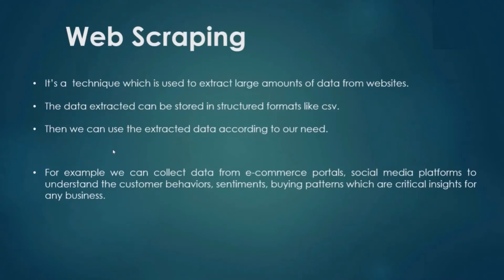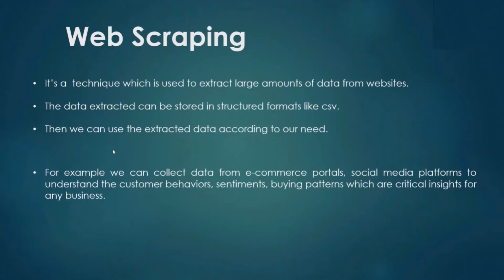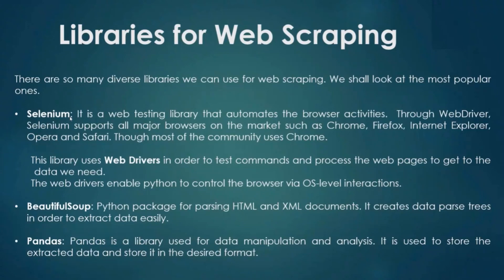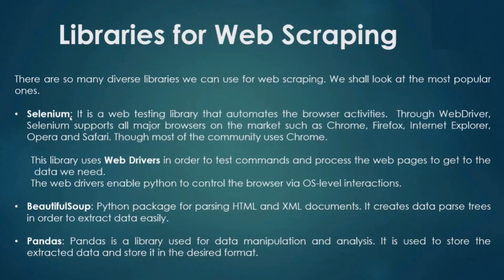1. Introduction to Web Scraping | Web Scraping Tutorial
⭐️ Content Description ⭐️
In this video, I have explained about the introduction of web scraping and how it works in theory. I have also covered the flow of a simple web scraping project with required modules.